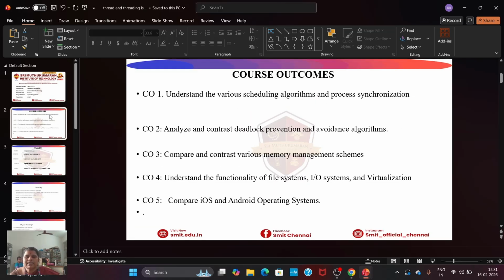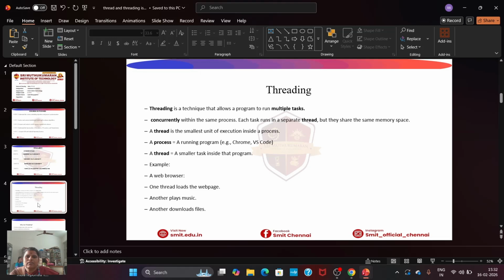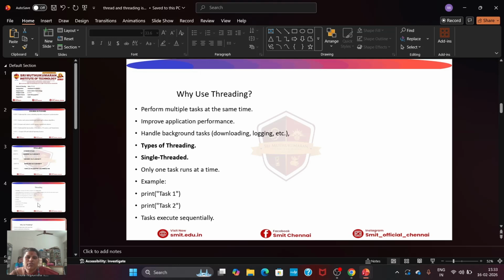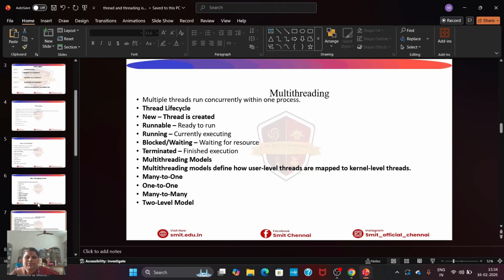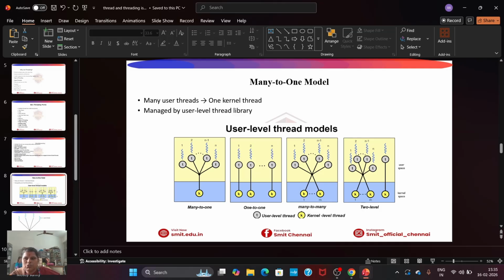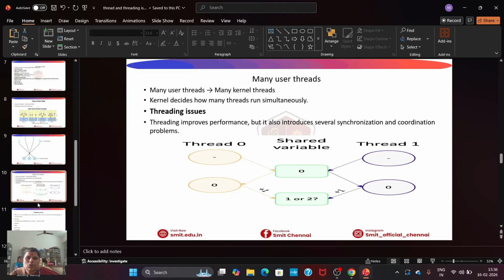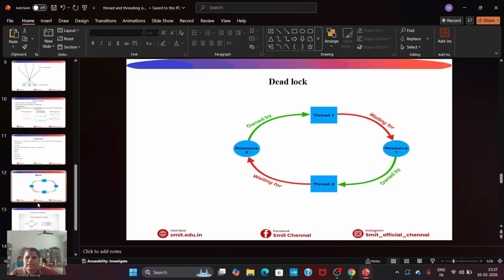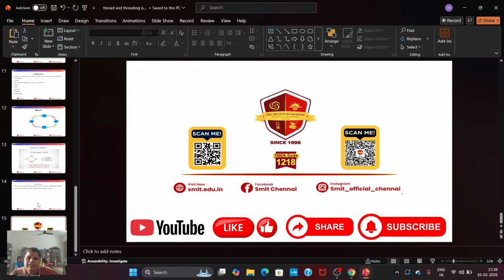OPERATING SYSYTEM_CS3451_UNIT 2_PART 1